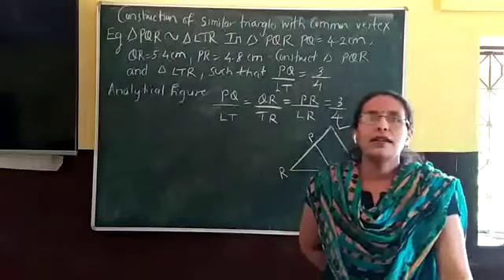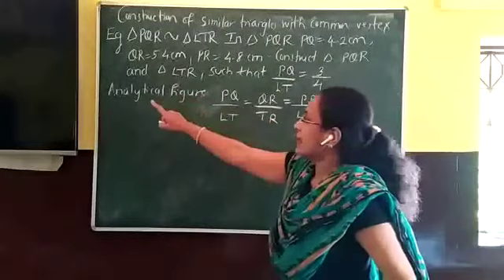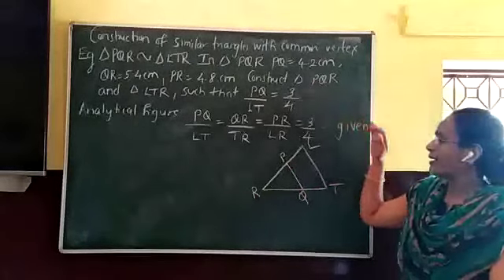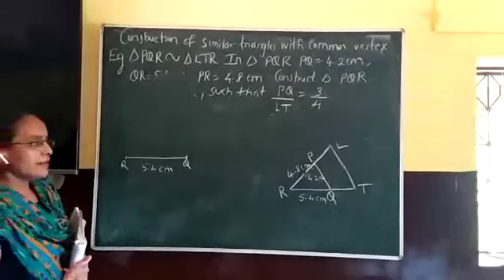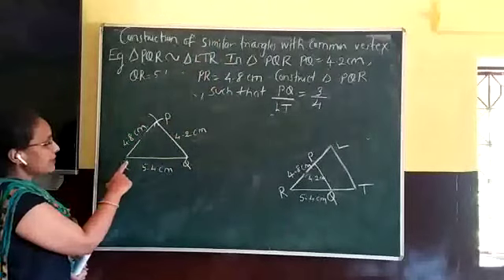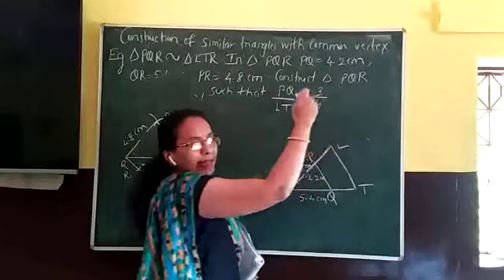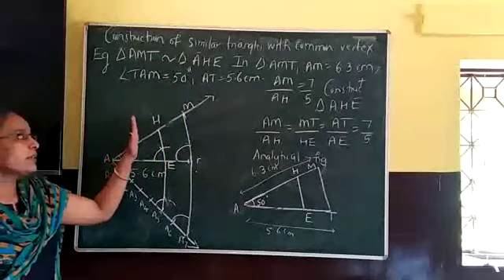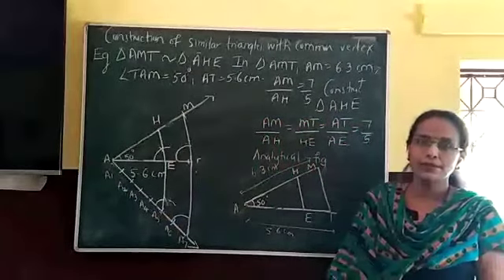Mary Matha Geometry 3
Geometry STD X